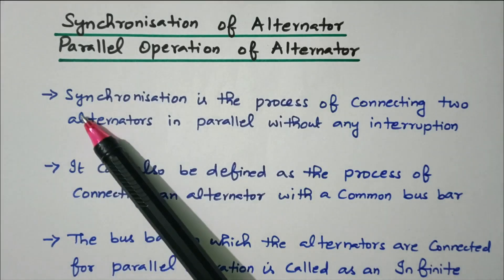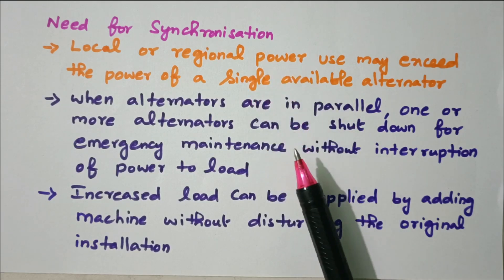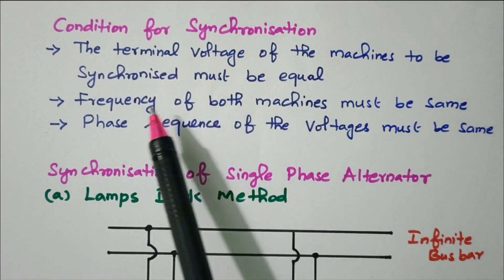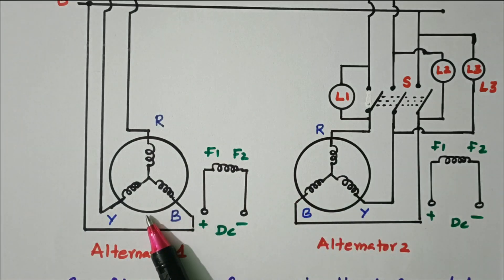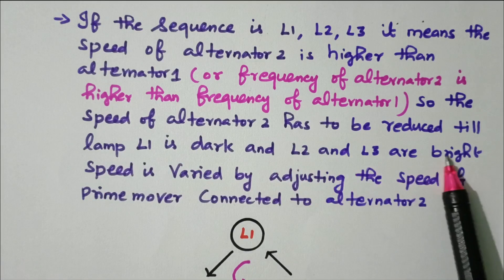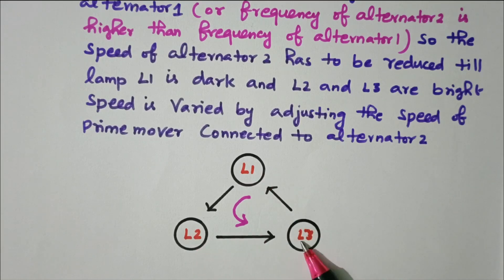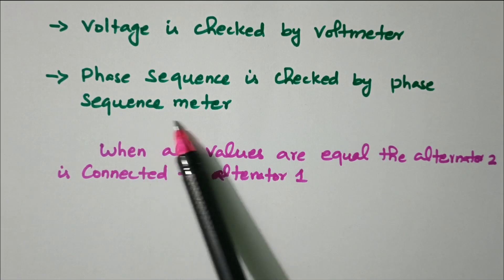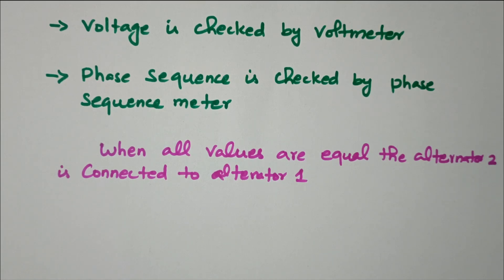22 Synchronization of Alternator / Parallel Operation of Three Phase Alternator